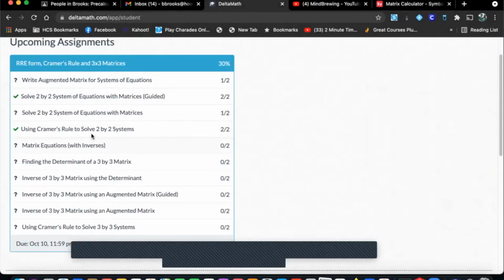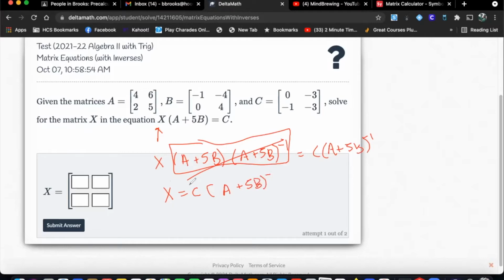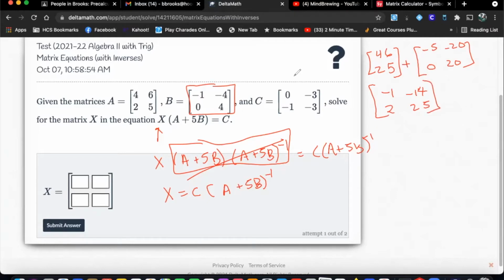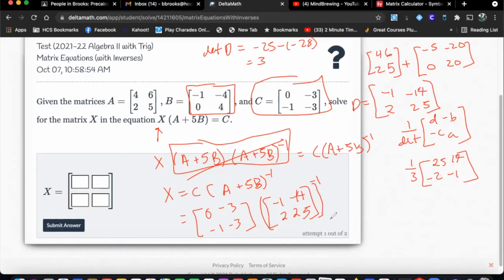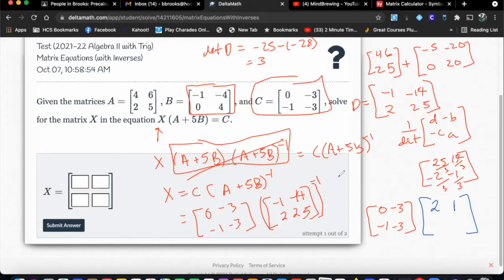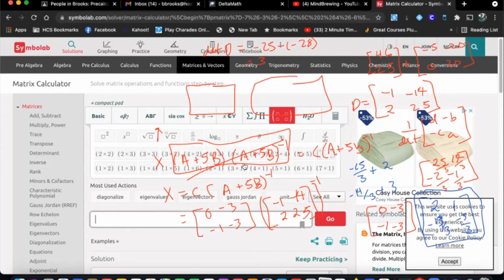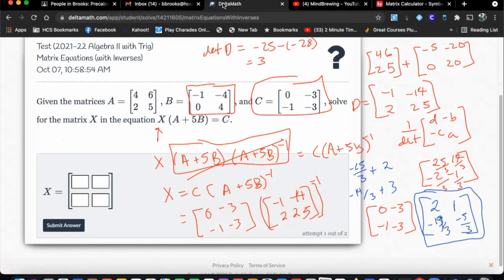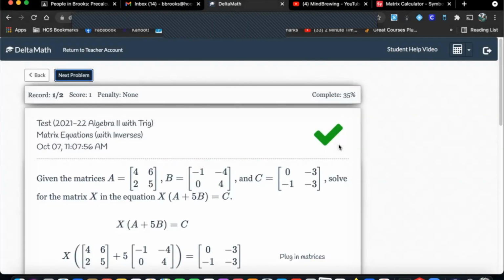Matrix Section 5